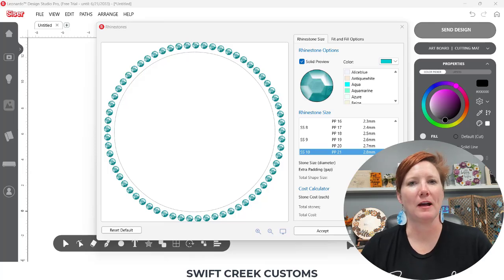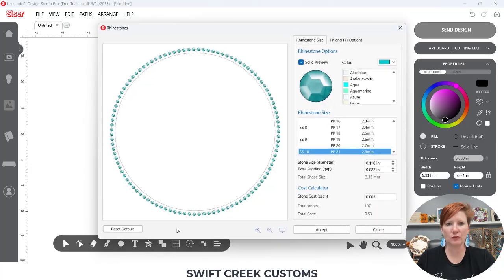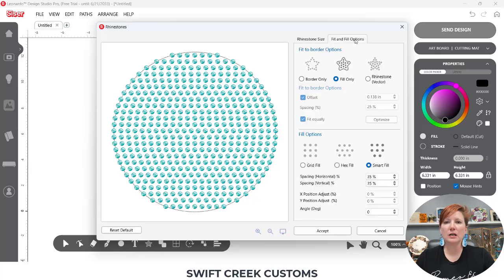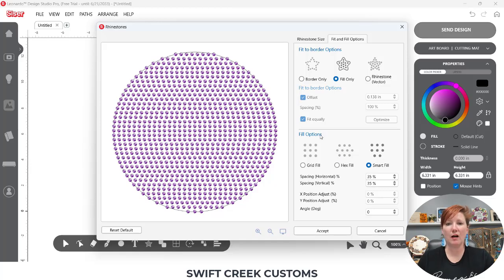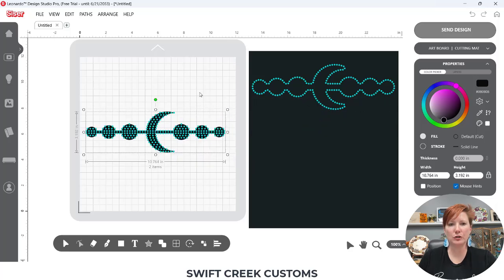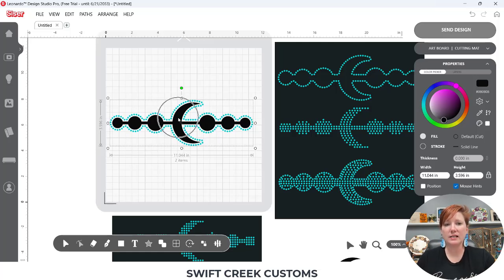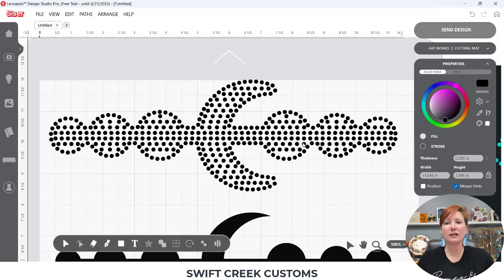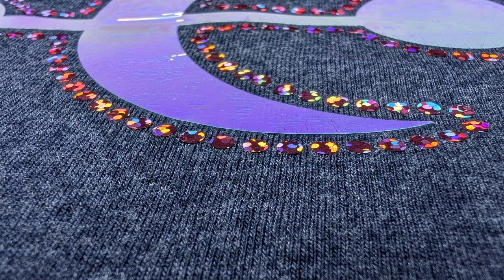Complete Guide to the New Rhinestone Panel in Siser Leonardo Design Studio | Tips & Tricks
Discover everything you need to know about the new Rhinestone Panel in Siser Leonardo Design Studio! In this comprehensive tutorial, we'll cover step-by-step tips and tricks to create stunning rhinestone designs with ease. Whether you're a beginner or a seasoned pro, this guide will help you make the most of your rhinestone projects.

Siser Leonardo Design Studio Pro subscription details *note: chart may not be updated until features released into current public version

Siser Supplies & Tools used:
Siser Juliet and Romeo cutting machines and tools can be found here:

Siser Holographic HTV used for Faux Rhinestones found at retailers listed above.

Rhinestone Flock, Hot Fix Transfer Tape, Hot Fix Rhinestones available at Heat Transfer Warehouse